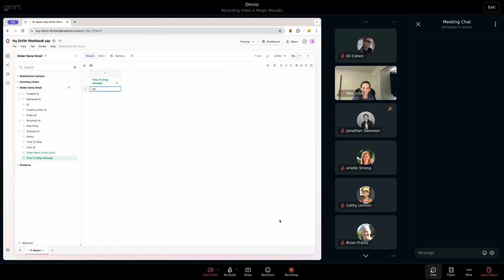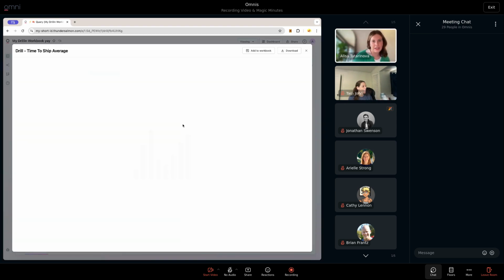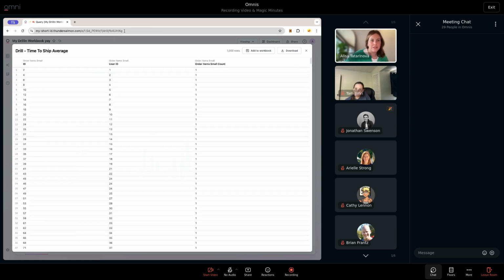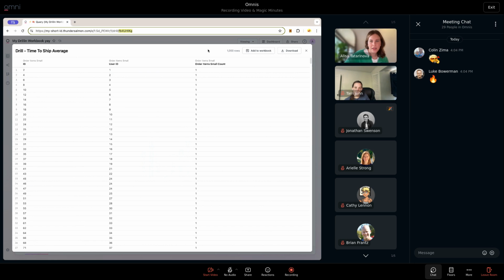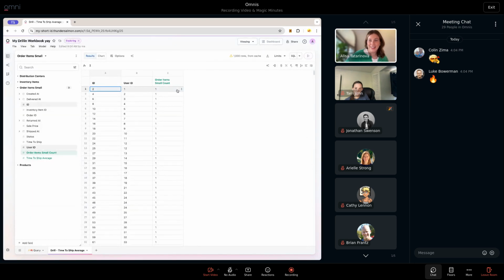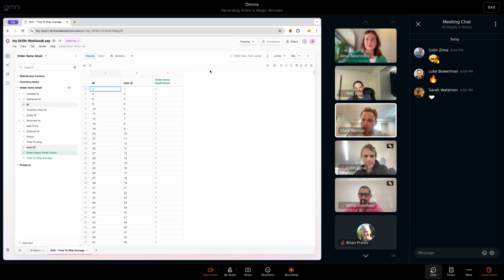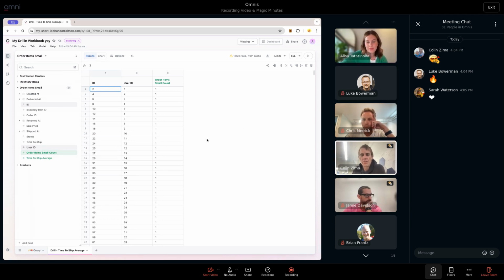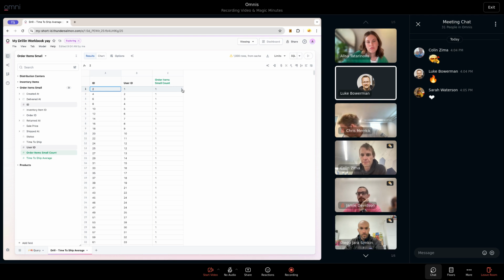2024-07-08 Drill Modals in the Workbook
Drill modals on workbooks: simplifying the drill down experience to keep the experience clean